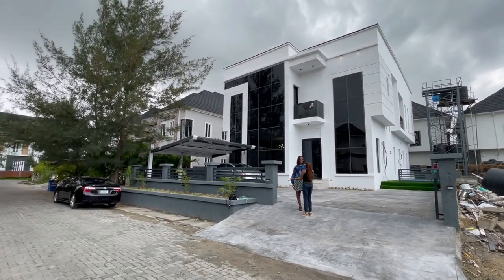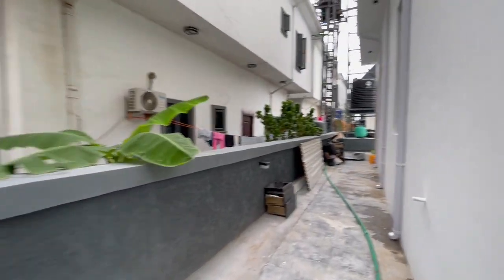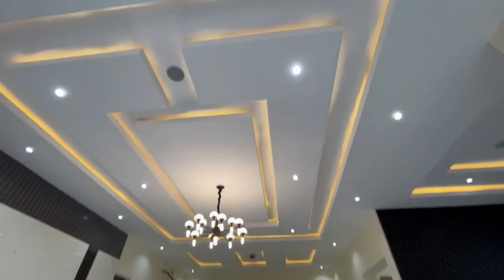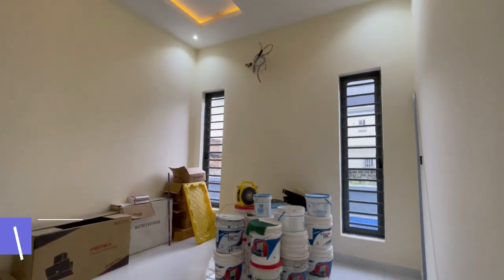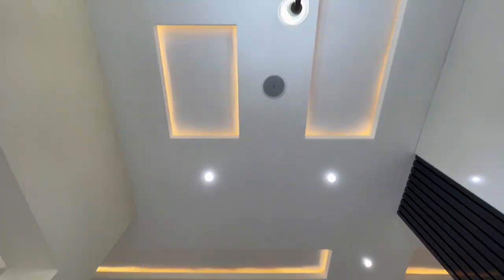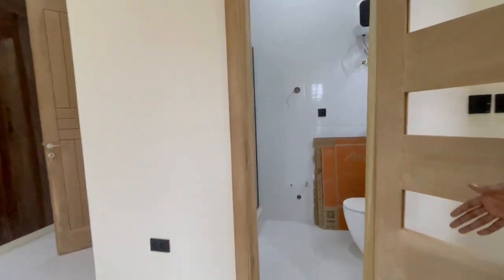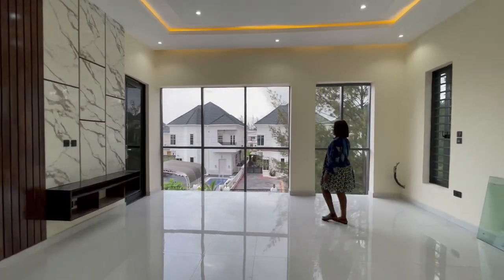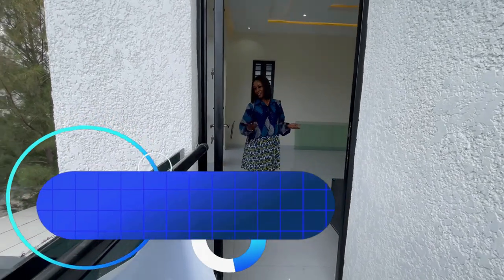INSIDE THIS 220,000,000 MILLION NAIRA ($293,333) 5 BEDROOM DETACHED DUPLEX IN LEKKI, LAGOS NIGERIA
STUNNING 5 BEDROOM DUPLEX WITH SWIMMING POOL FOR SALE!!!
Location: Lekki County Homes, Lekki Lagos Price: 220M
Features:
New
Secure Estate
Ante Room
Swimming pool
Refrigerator
Washing Machine
Pantry
Modern Finishing
Dinning Area
Pantry
Tv Console
Pop Ceiling
Spot Lights
Led Lighting
Family Lounge
BO
Walk-in Closet
In-Built Speakers
Walk-in Shower
Bath Tub
Balconies
CCTV Camera (Indoor & Outdoor)
Box Room
Stamped Concrete Floor
Green Grass Beautification
Relaxation Area
Natural & Artificial Flowers
Carpark Space (3-4 cars)